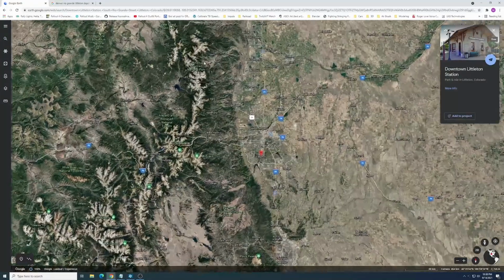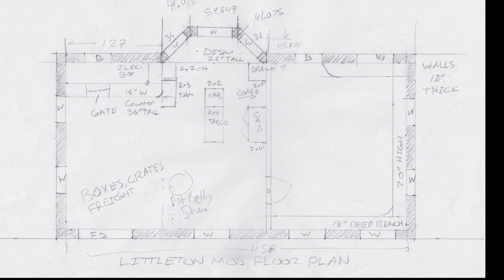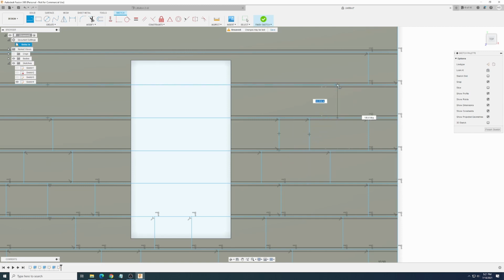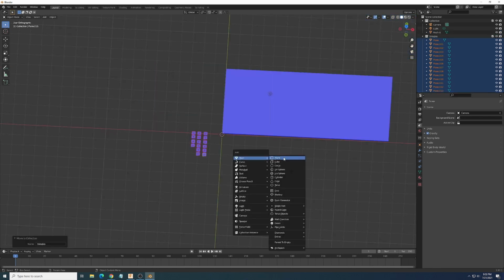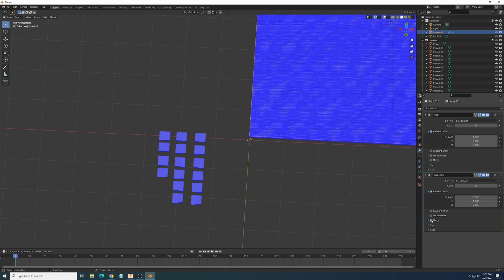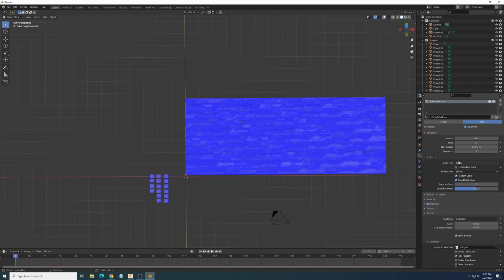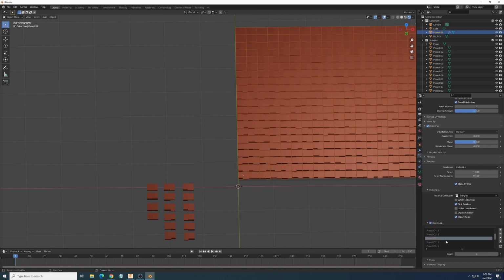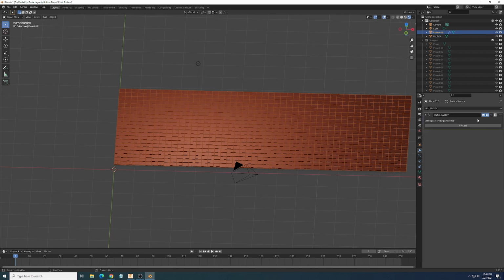Scratch Building a Depot Plus a Time Saving Tip!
We design, 3D print, and scratch build a train depot, and look at using Blender to save some time and effort in the process.